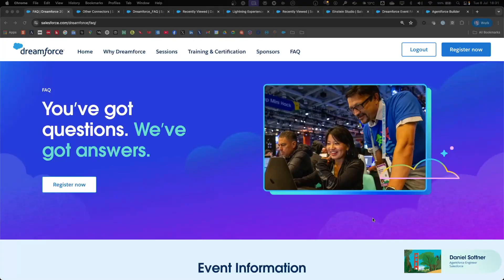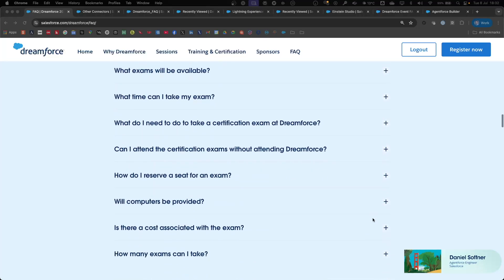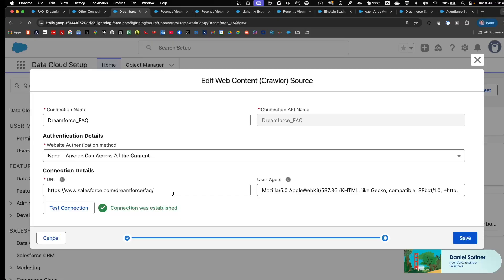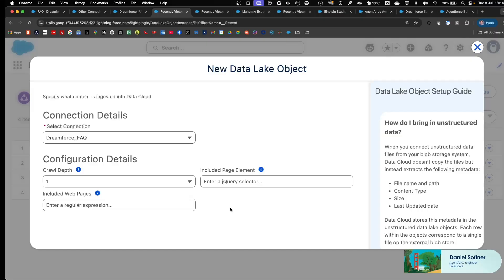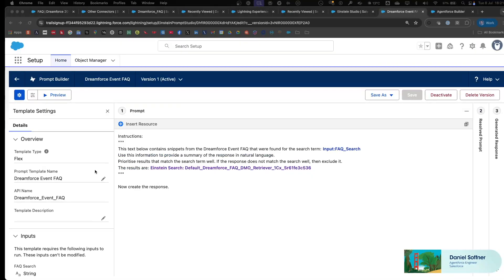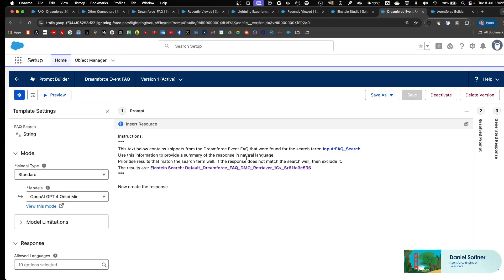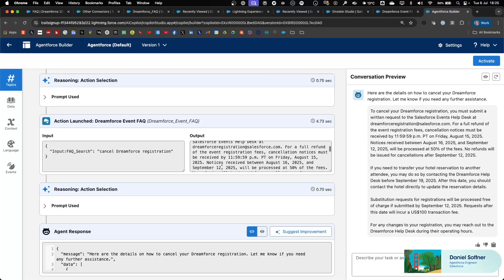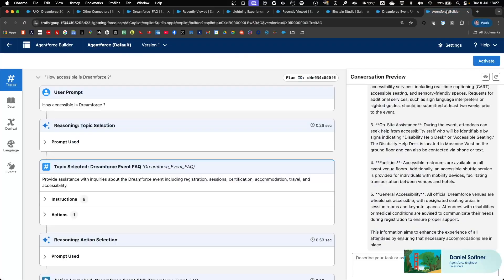Agentforce with Salesforce Data Cloud Web Content Crawler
Demo that shows how to use the Web Content Crawler Connector in Salesforce Data Cloud to ingest content from a website and use it in the context of an agent in Agentforce.